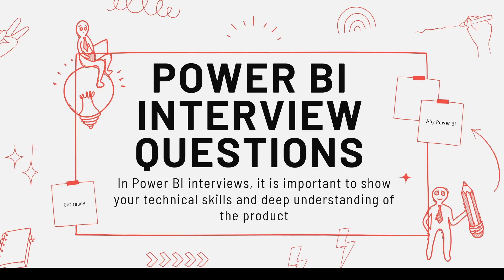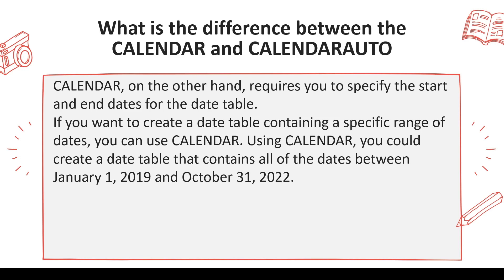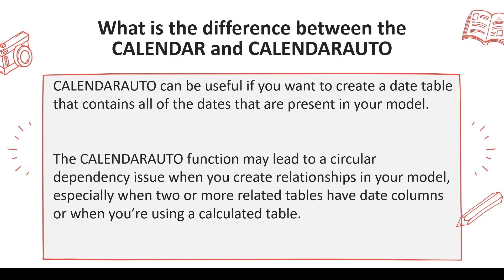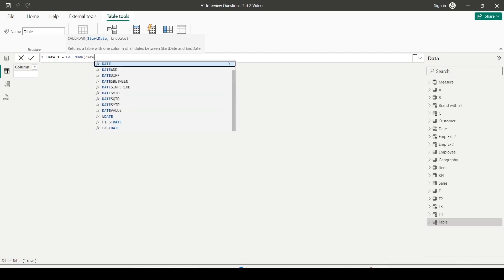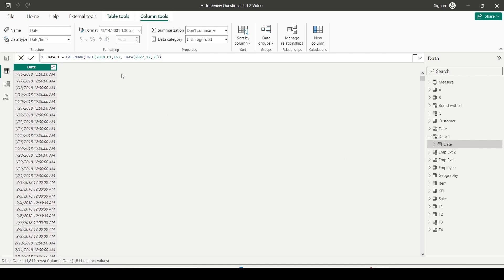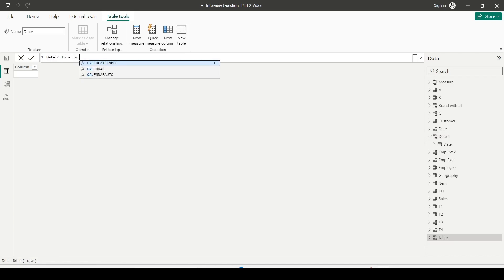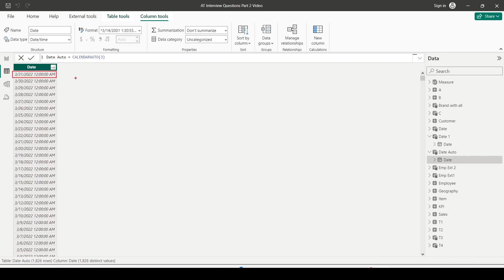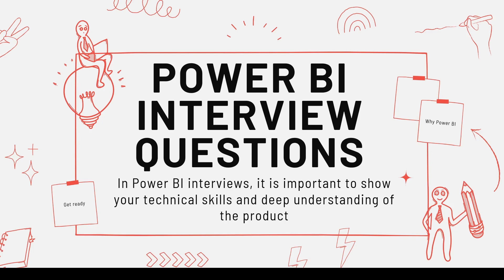Power BI Date Tables: CALENDAR vs. CALENDARAUTO Explained | #47 Power BI Interview Q&A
🔍 Dive into the world of Power BI with our latest video! In episode #47 of our Power BI Interview Questions series, we unravel the differences between two crucial DAX functions: CALENDAR and CALENDARAUTO. Understand how CALENDAR allows you to create a specific date range table, while CALENDARAUTO dynamically generates a date table based on your model's data. Avoid circular dependency issues and master date table creation with our clear, expert guidance. Perfect for Power BI enthusiasts and interview preparation! 🔗 Timestamps, additional resources, and more in the description below!

🕒Timestamps:
0:00 - What is the difference between the CALENDAR and CALENDARAUTO
4:00 - What is CALENDAR Function?
7:00 - What is CALENDARAUTOFunction?
8:30 - Comparing CALENDAR and CALENDARAUTO